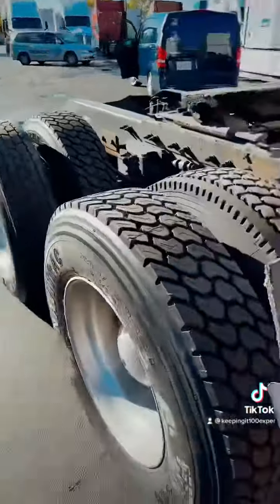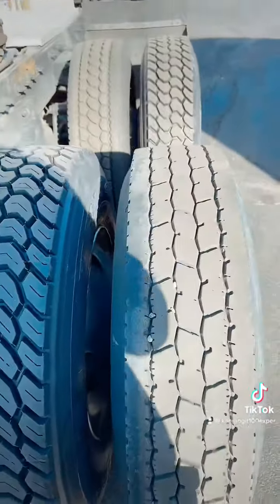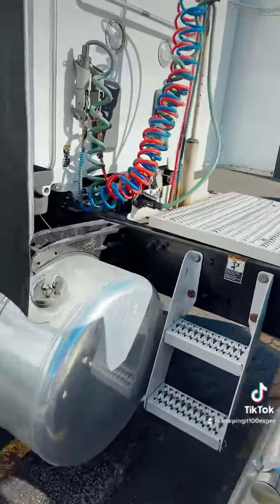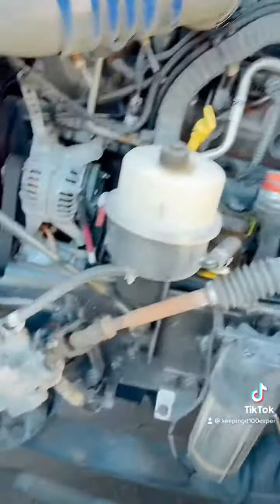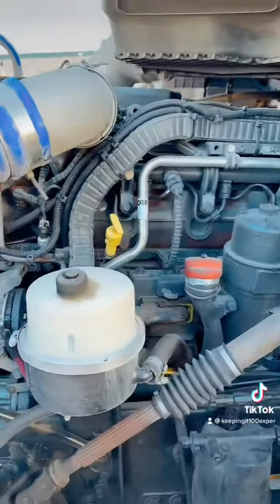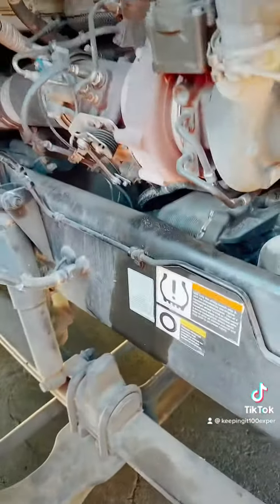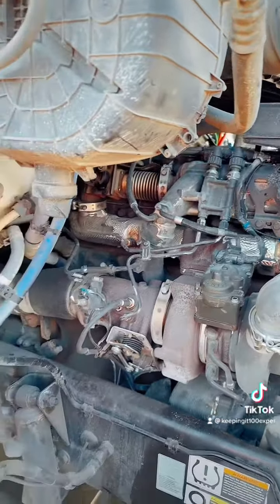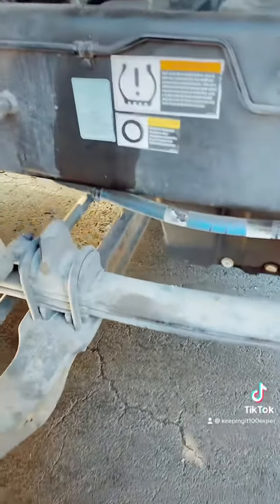Make Sure You Check Your Truck In & Out Before Buying